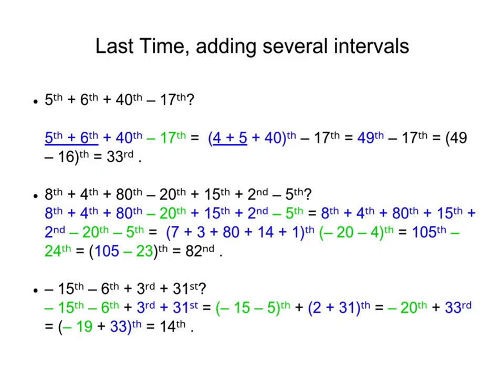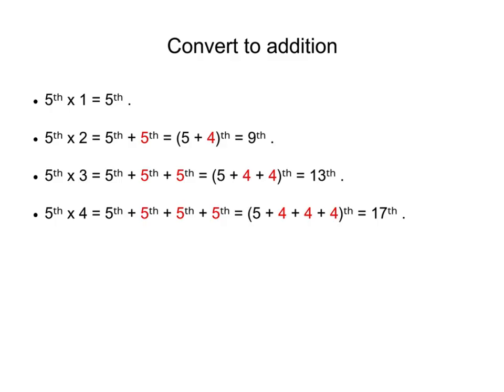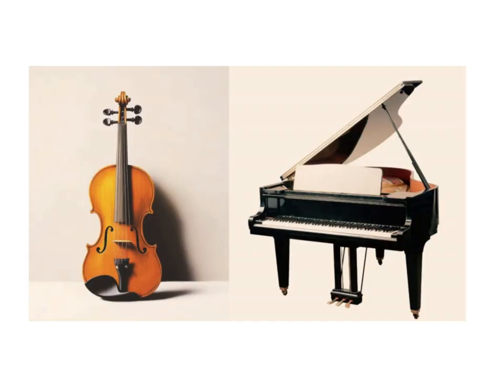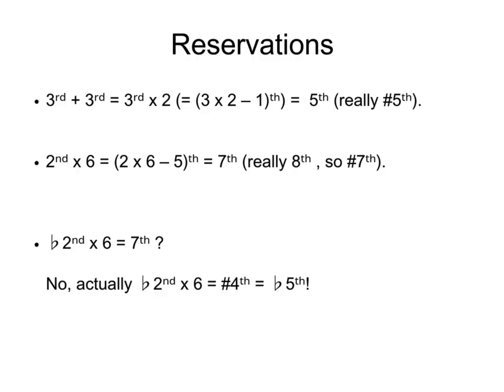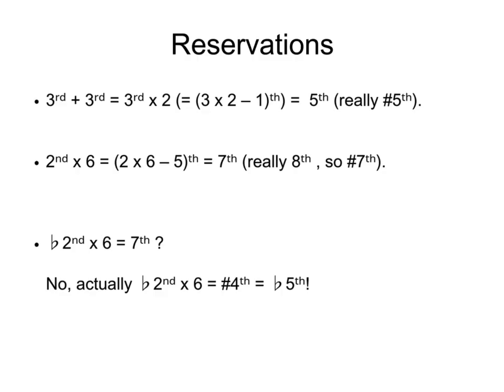How to easily multiply music intervals ignoring chromaticism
An approximation of what you get when you multiply intervals without regard to chromaticism.  We will eventually explore how to multiply intervals when one cares about chromaticism.  We are assuming the equivalences of augmented and diminished intervals on the piano.